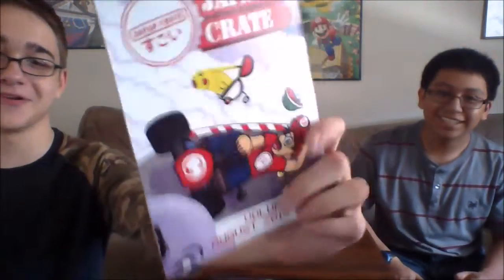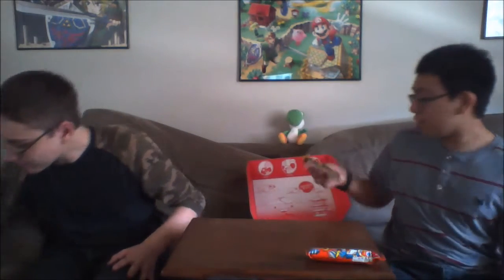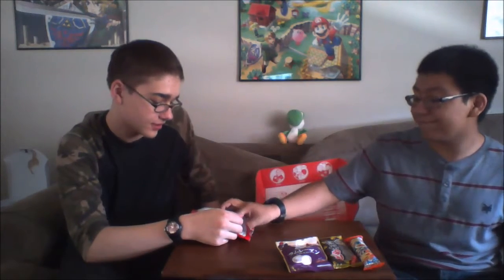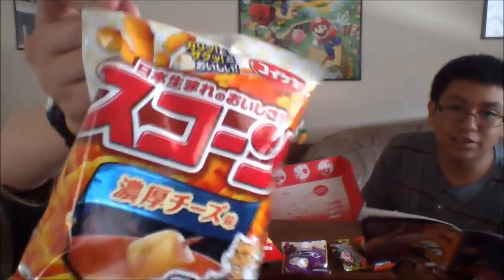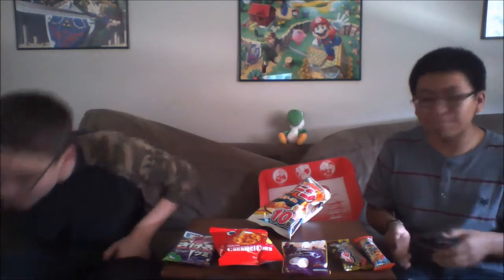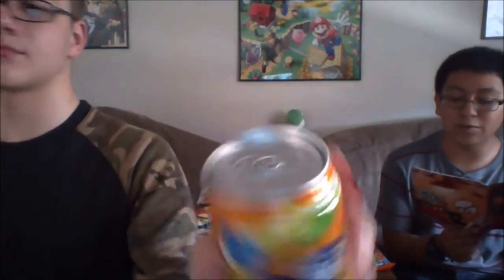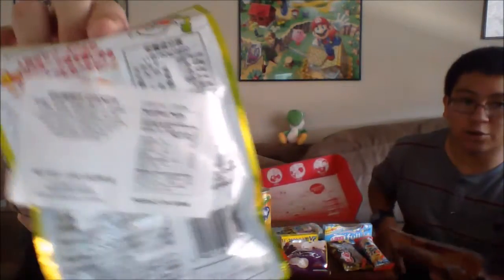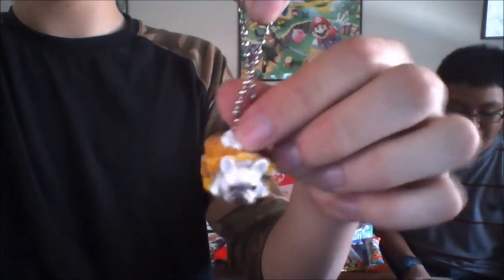Japan Crate 3-Lyekrs Loves Scones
It's the month of October and Japan Crate is back! This month's box had plenty of great treats but its bonus item was kind of cruel.